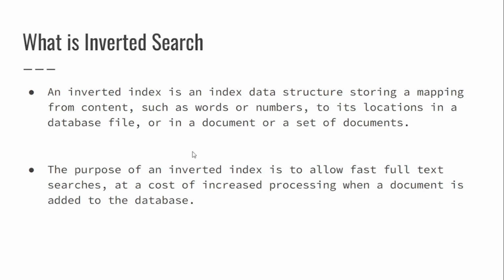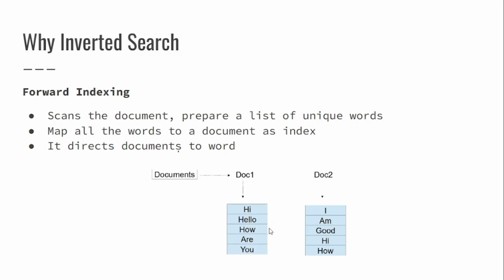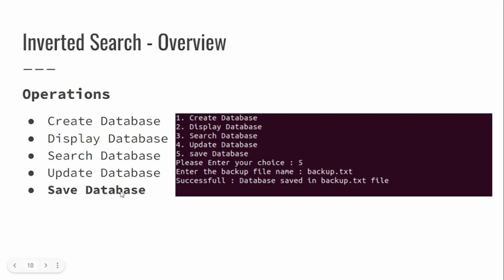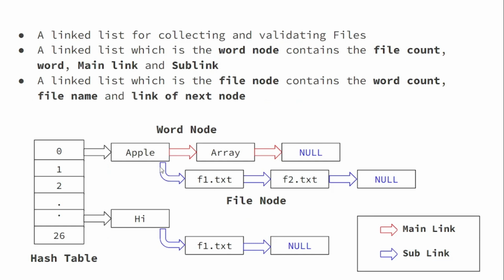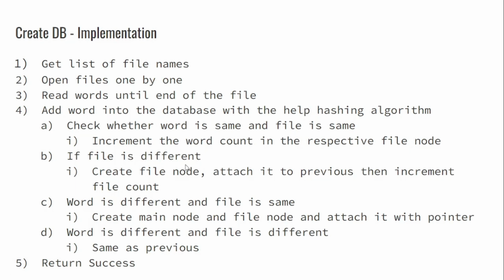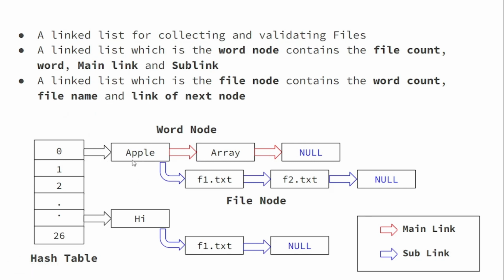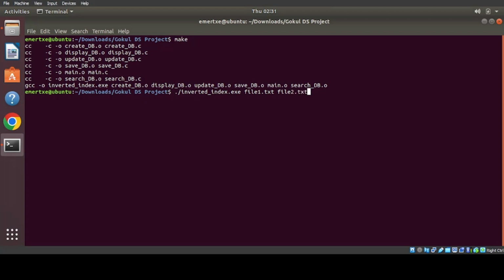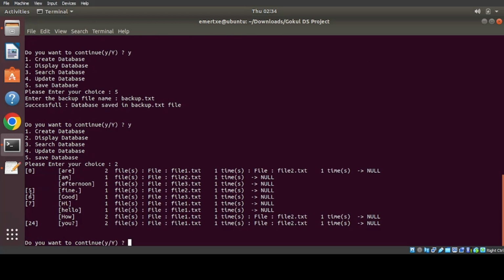Inverted Search Project Explanation